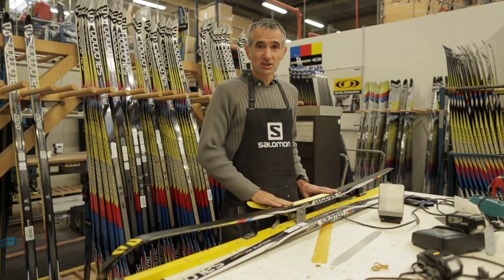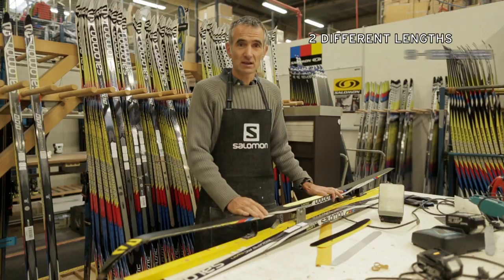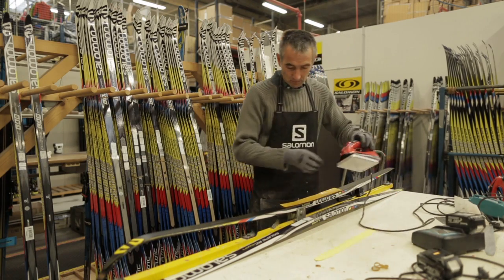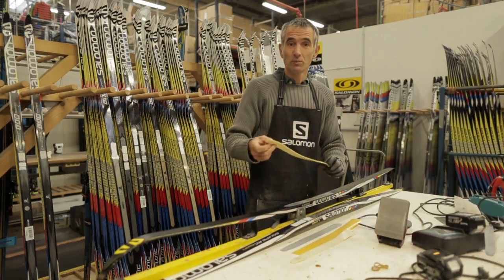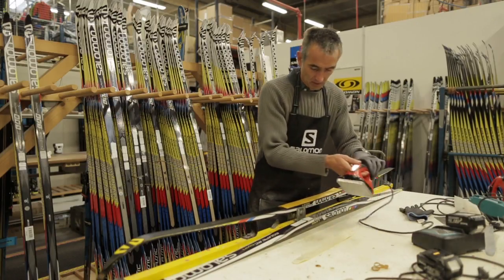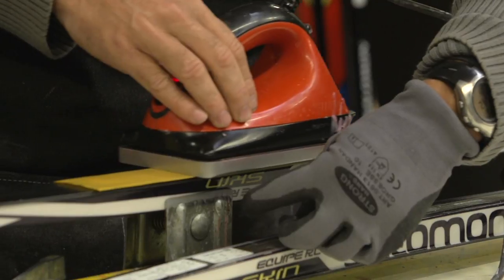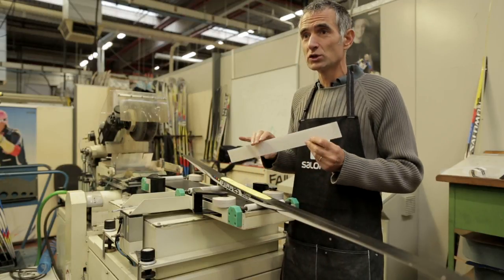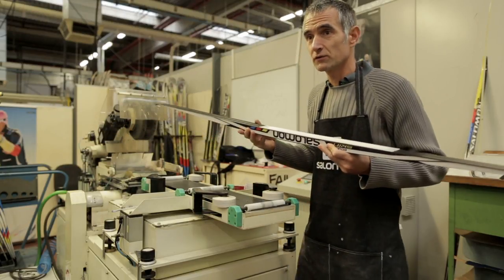Salomon SkinGrip Technology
Know more about the new SKINGRIP technology available in the RC SKIN.

Content: SkinGrip+: Equal balance of grip and glide. Practiced by most new classical skiers.
SkinGrip: Focus on glide. Practiced by most advanced skiers + View how to switch the SkinGrip insert & how to grind the ski.